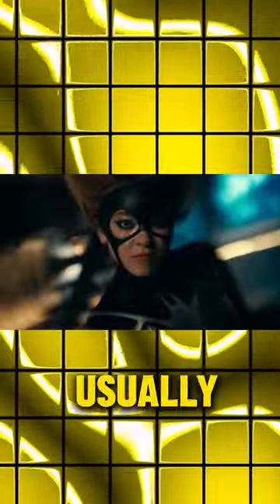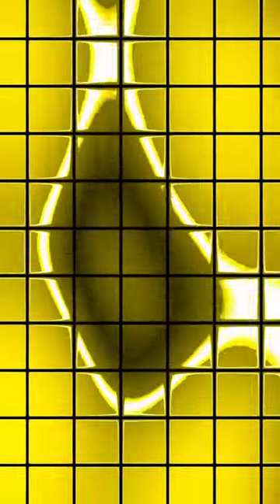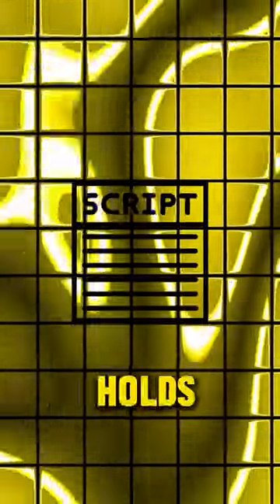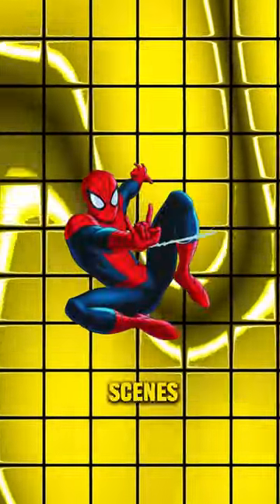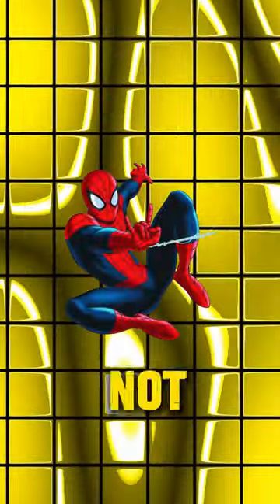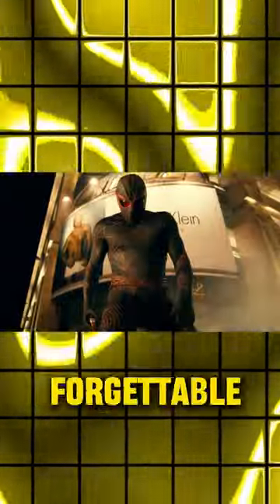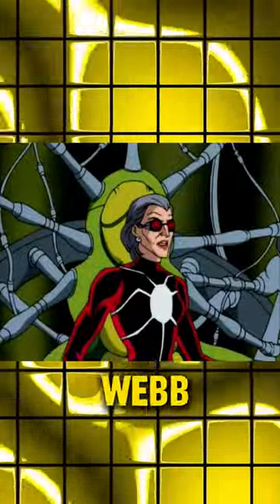is Madame Web The Worst Comic Book Movie Of All Time ?